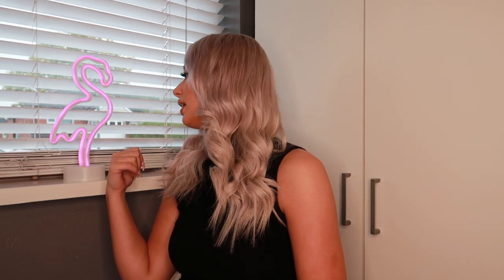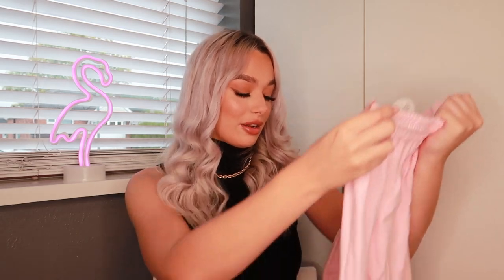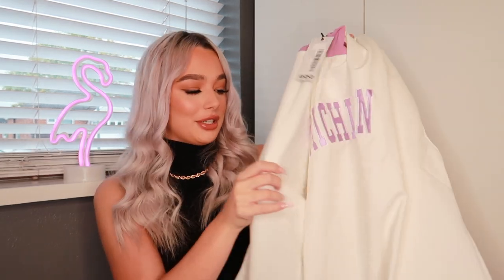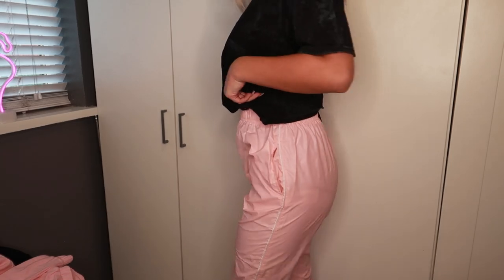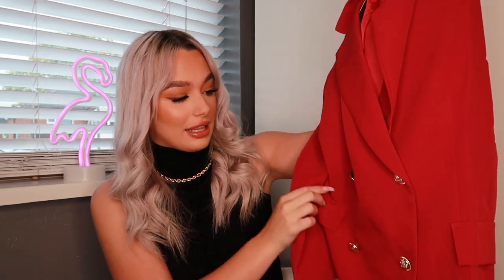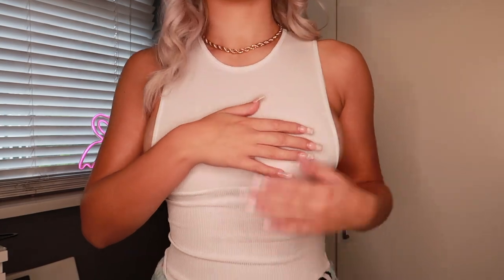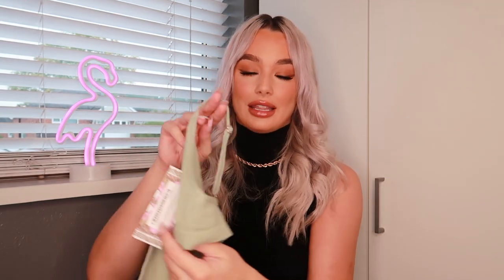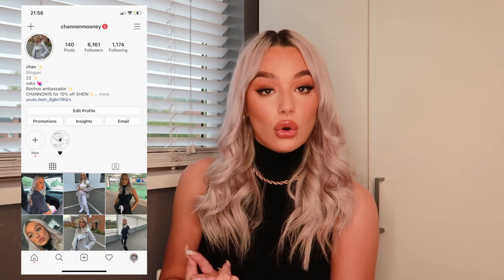*HUGE* BOOHOO TRY ON HAUL | *NEW IN* AUTUMN WINTER CLOTHING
everything linked below:

Black Fashion Face Mask

Pink Multi Pocket Piped Jogger

ACID WASH OFFICAL WOMAN BACK PRINT OVERSIZED TSHIRT

Double Breasted Boxy Military Blazer

Baby Girl Oversized T-Shirt

Contrast Stitch Cut Out Crop Top

Piped Boyfriend Shell Jogger

Rib open side bodysuit

Funnel Neck Pocket Detail Puffer

Michigan Slogan Contrast Sweat

Baby Girl Slogan Necklace

Woman Tape Lace Brazilian

Ribbed Seamless Dip Front Thong

Ribbed Seamless Triangle Bralette